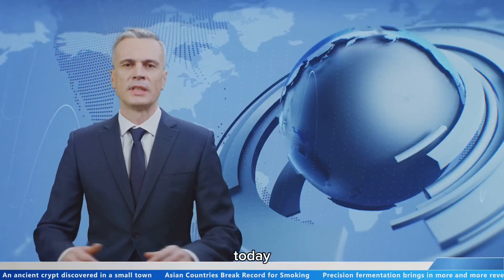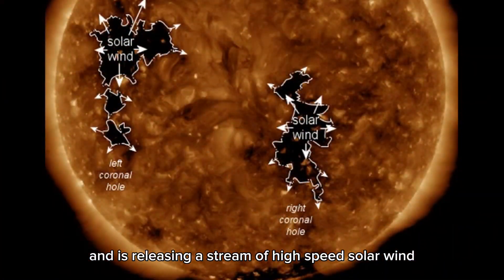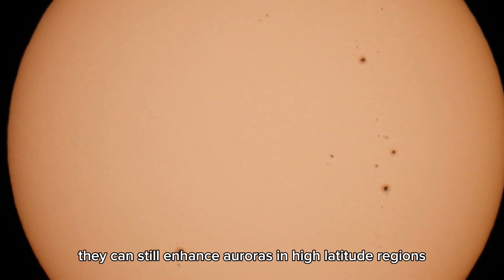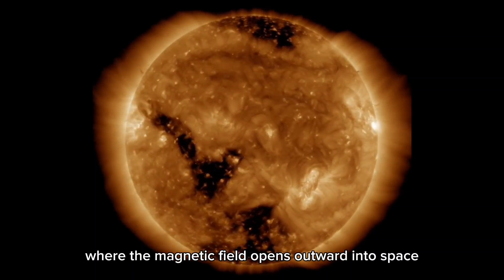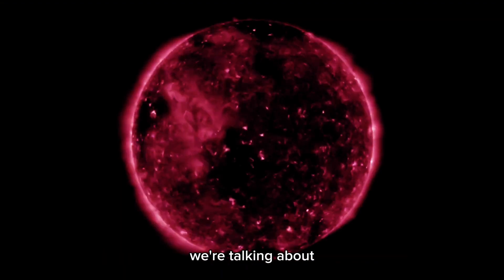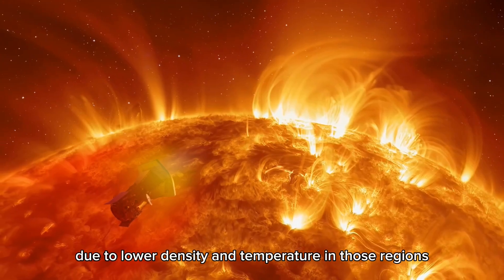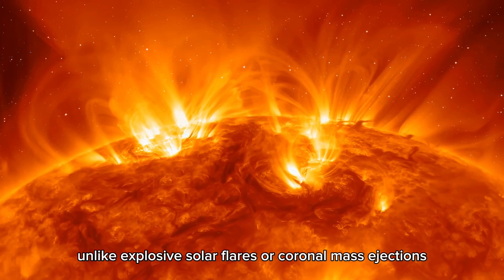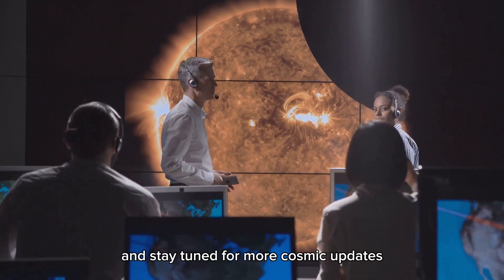Massive Coronal Hole Faces Earth: What It Means!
A massive coronal hole is now facing Earth, unleashing high-speed solar winds that will impact our planet's magnetosphere! 🌌 As NOAA issues a G1 (minor) geomagnetic storm watch, we dive into what this means for auroras, satellite systems, and radio communications.

But what exactly is a coronal hole? These dark patches in the Sun's outer atmosphere allow plasma to escape, creating streams of solar wind. Discover how these phenomena influence our space weather and see stunning visuals of the Sun in different wavelengths! 📸

Join us as we explore the impact of this cosmic event!